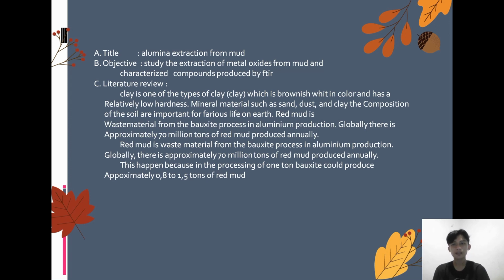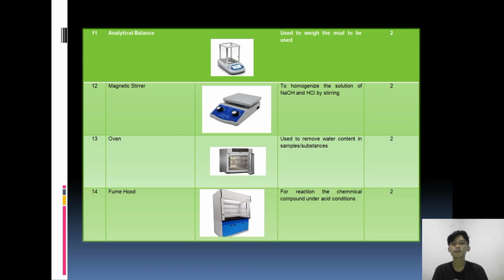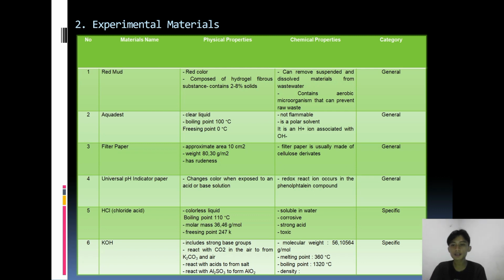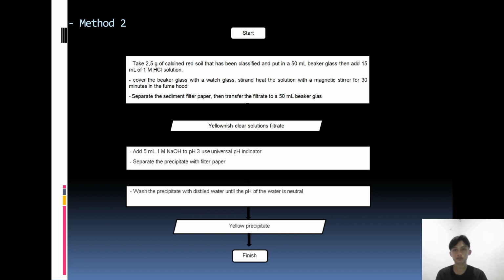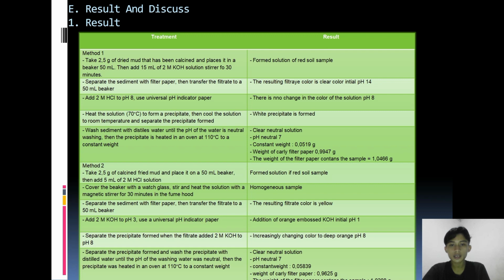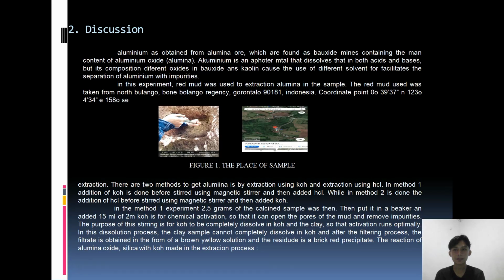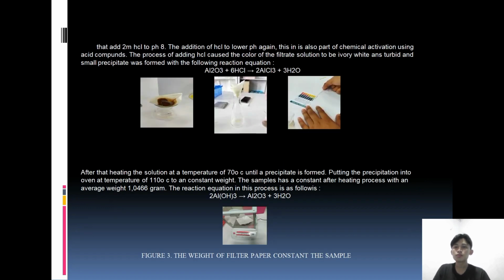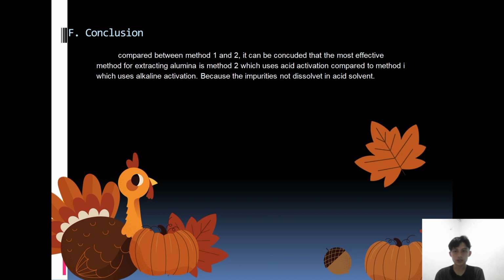ALUMINA EXTRACTION FROM MUD